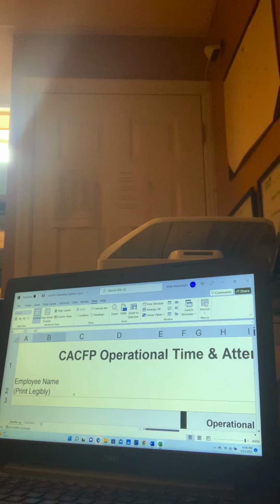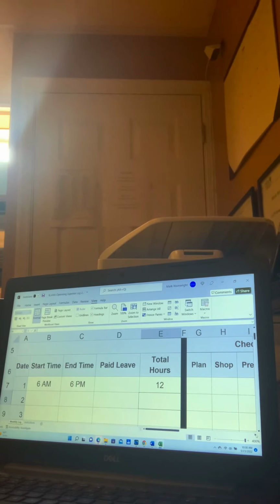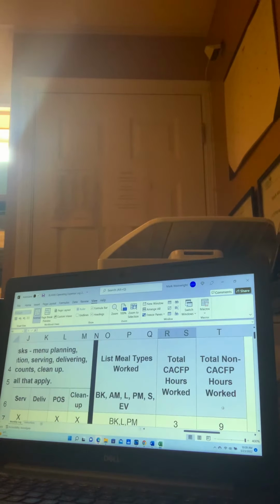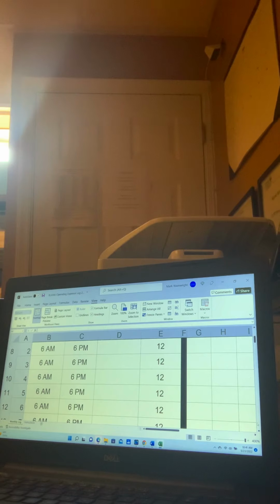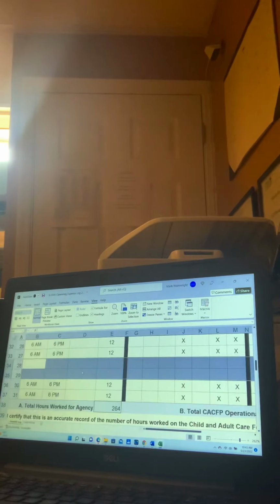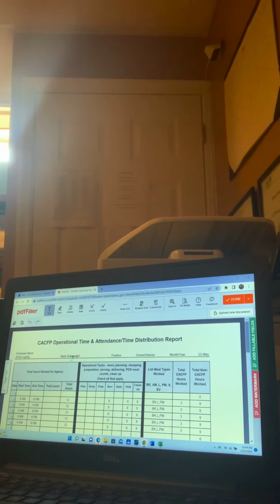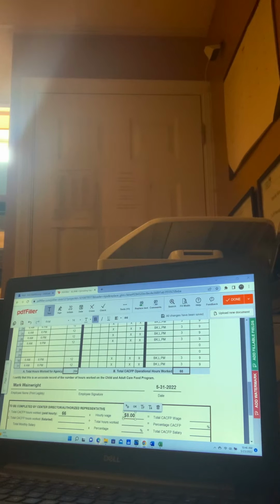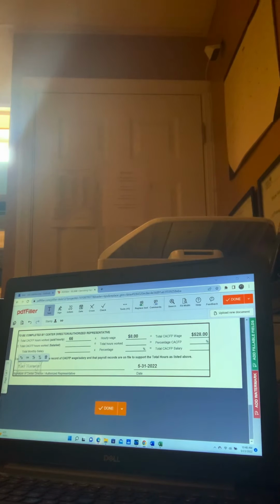UPDATED Operational Expense Log Video